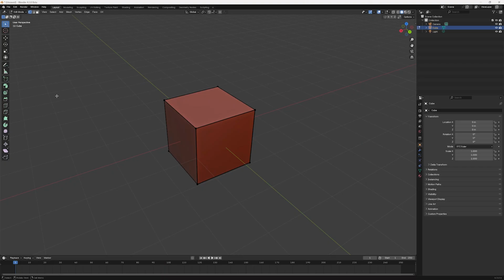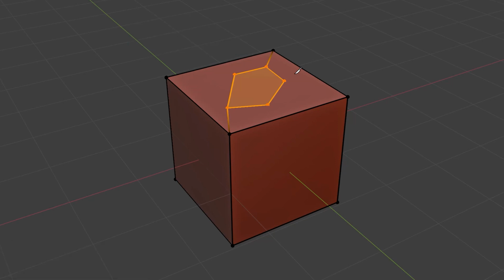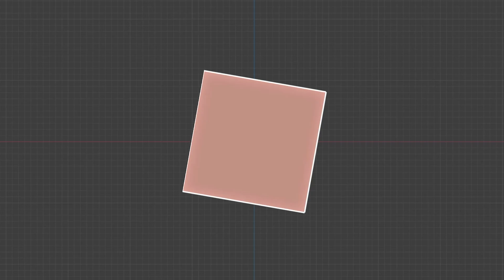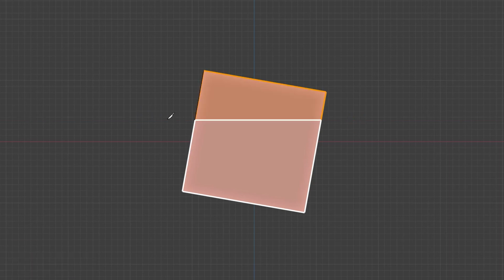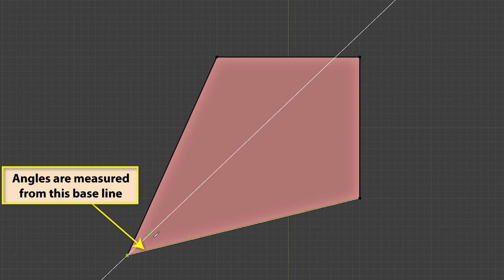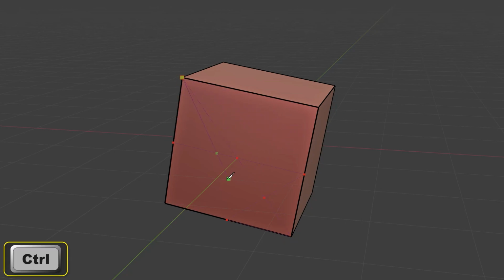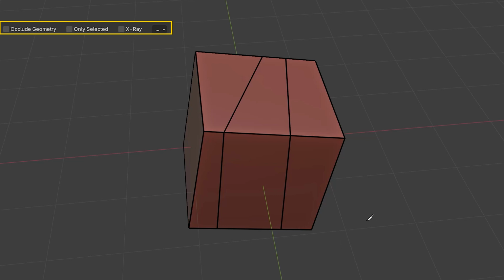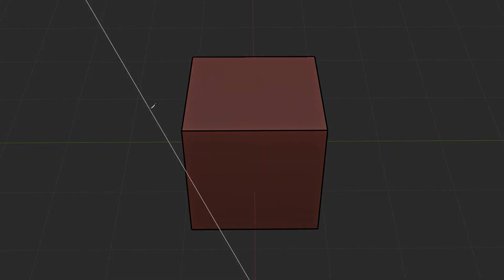Blender for Beginners: The Knife Tool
The knife tool gives us the maximum freedom for adding new edges to an existing mesh.